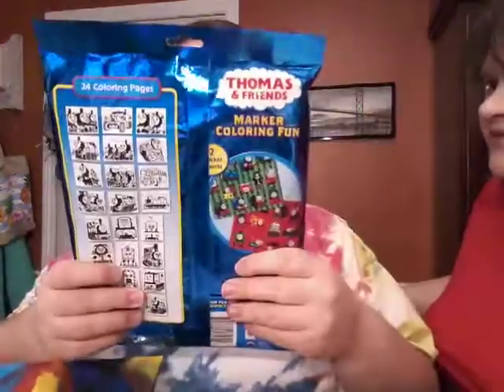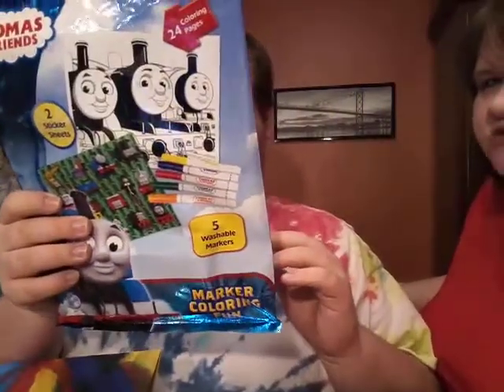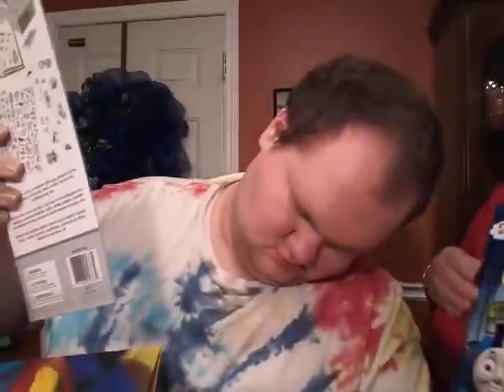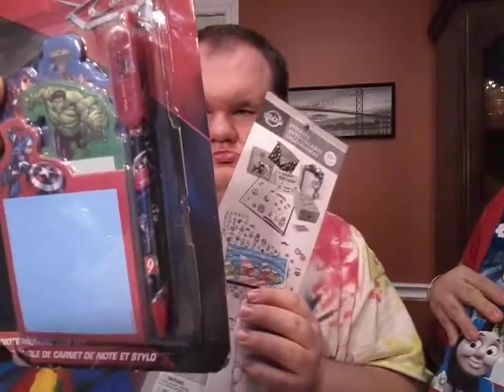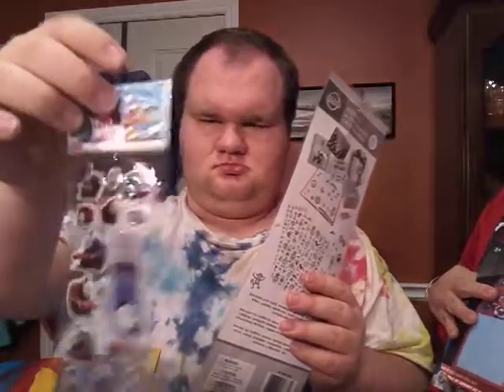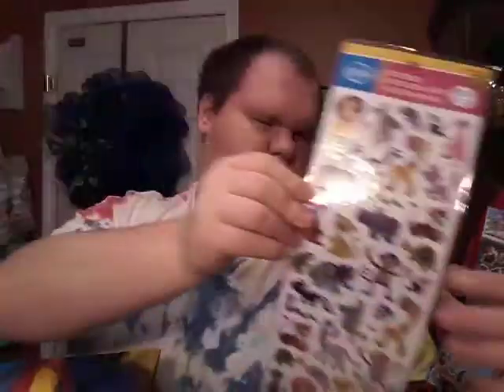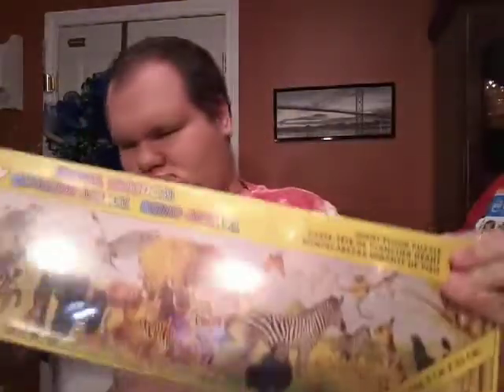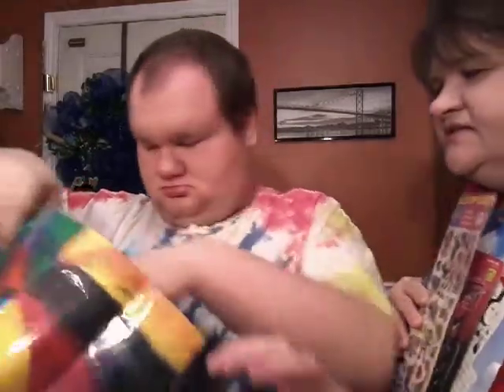Happy Mail for Billy from Dawn